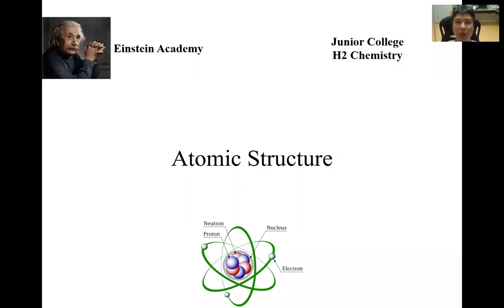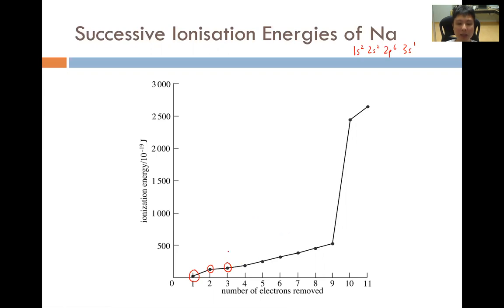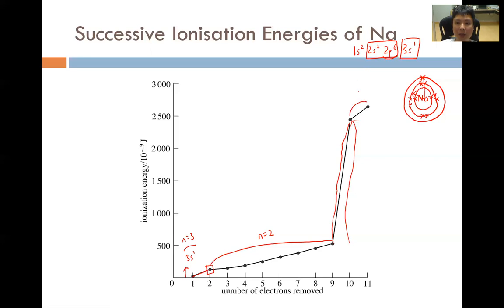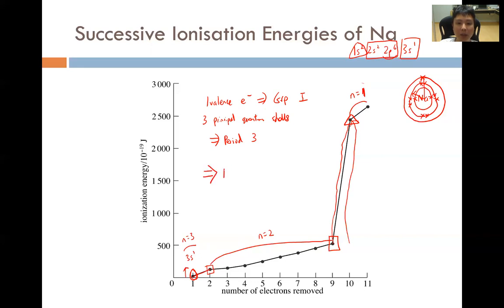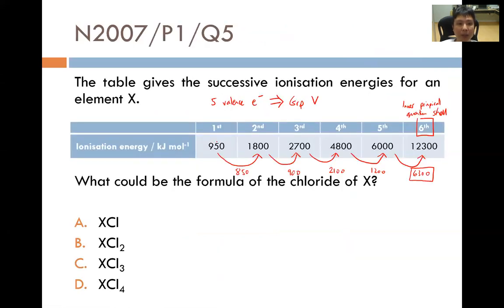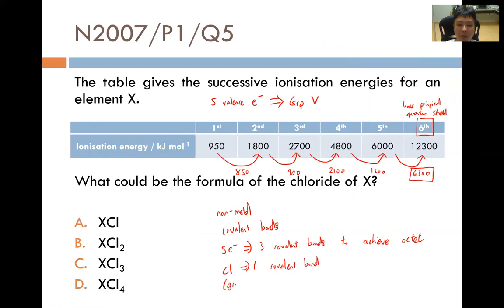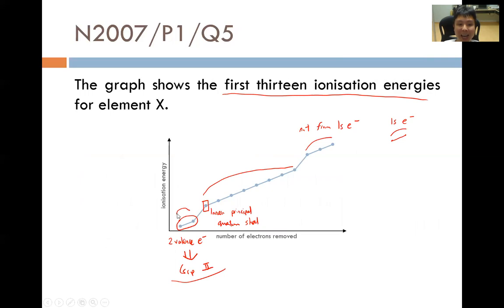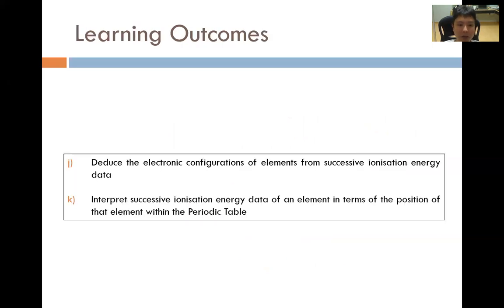Learning Outcomes (j) & (k) of Atomic Structure [JC H2 Chemistry]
JC H2 Chemistry - Atomic Structure

(j) Deduce the electronic configurations of elements from successive ionisation energy data

(k) Interpret successive ionisation energy data of an element in terms of the position of that element within the Periodic Table